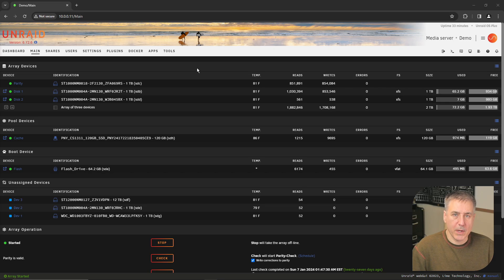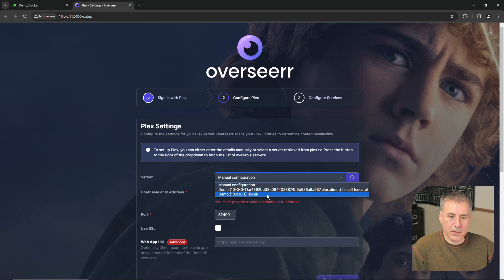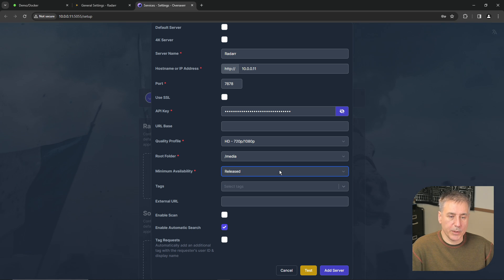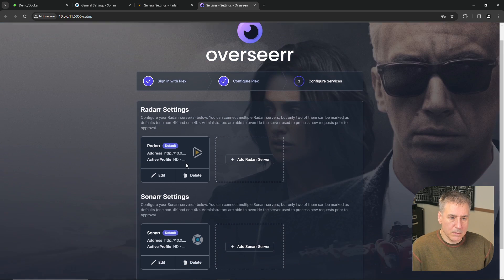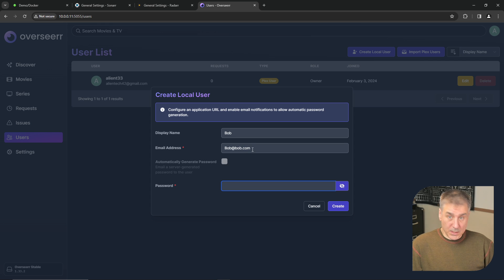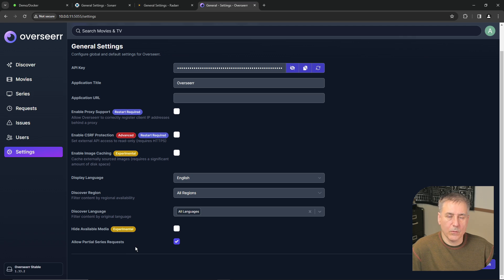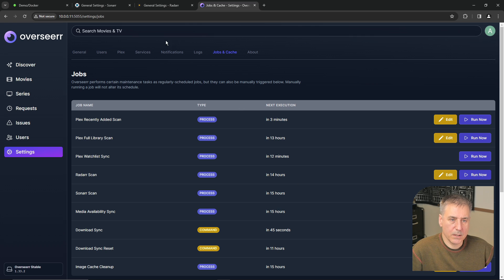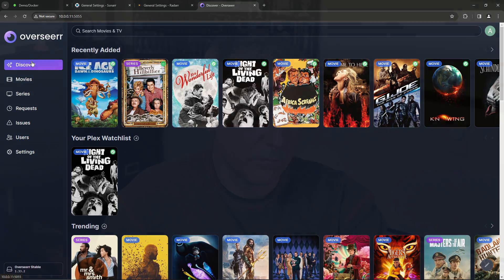Install and Configure Overseerr on Unraid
In this video, I will show you how to set up Overseerr on Unraid. Overseerr is a request management and media discovery tool built to work with your existing Plex ecosystem. By the end of this video, you will have Overseerr set up and understand how it integrates with Plex, Radarr, and Sonarr.